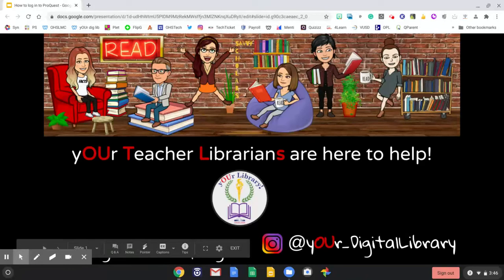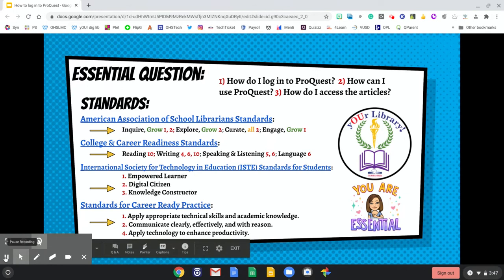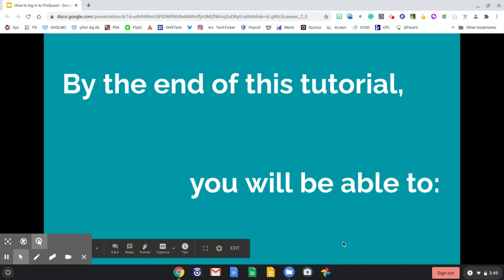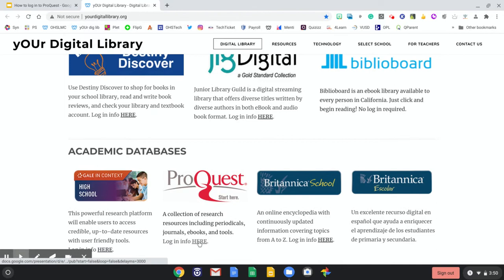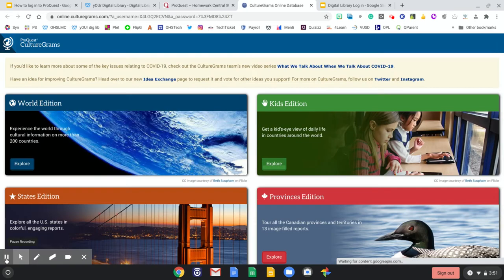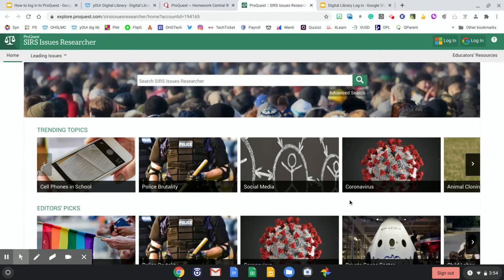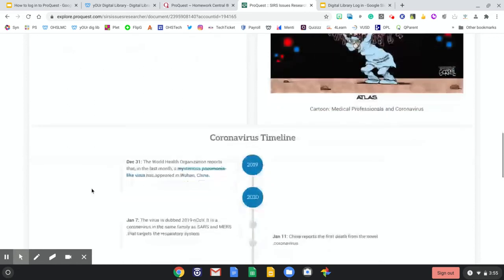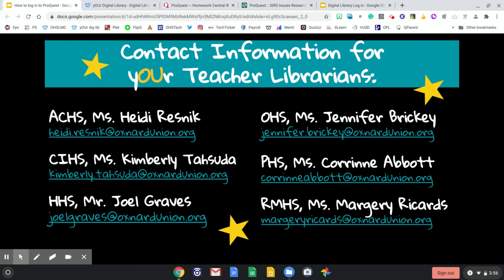How to log in Proquest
Learn how to log into Proquest to explore your academic and personal research needs.